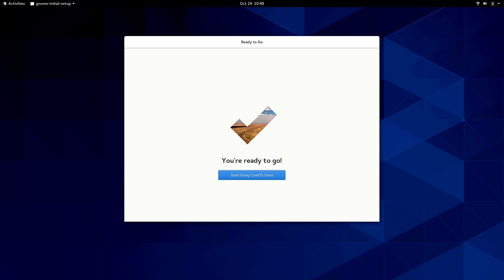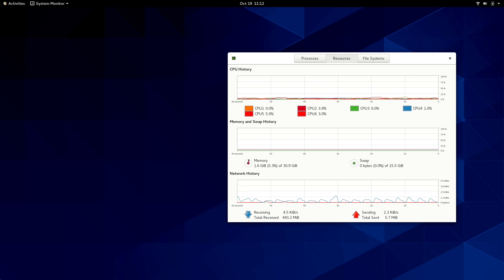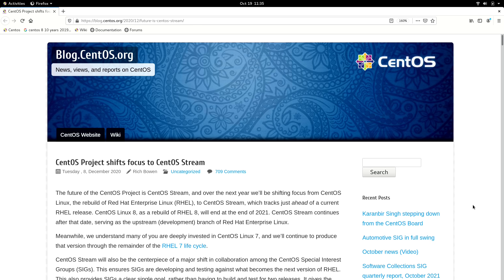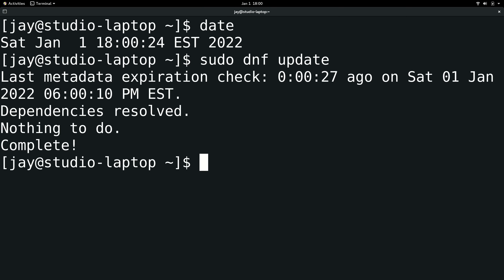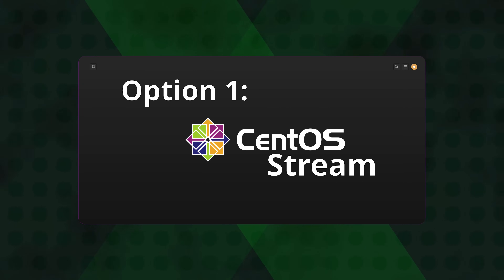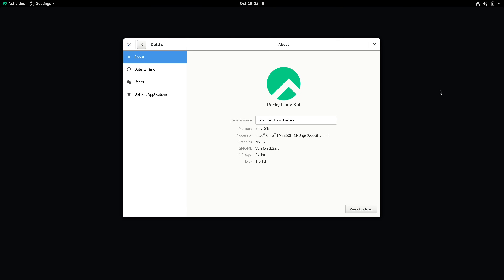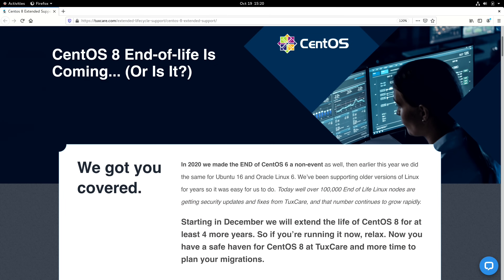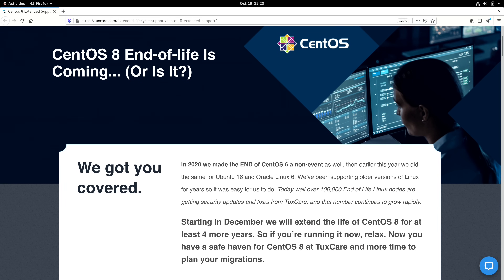CentOS 8 End of Life - Are you Ready? My thoughts & Suggestions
CentOS 8 will reach its end of life very soon - after December 31st, there will be no more updates for the popular distribution. If you're using CentOS 8 in your data center, it's time to make a decision. In this video, I'll go over my thoughts about the subject, as well as some possible options for how to proceed.

Check out their Extended Lifecycle Support service, which can keep support for CentOS going through December of 2025.